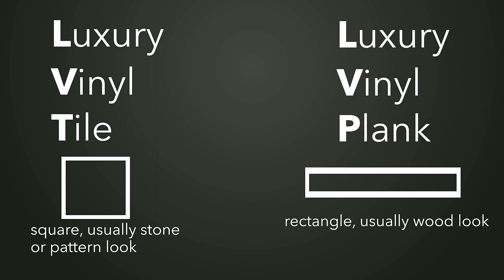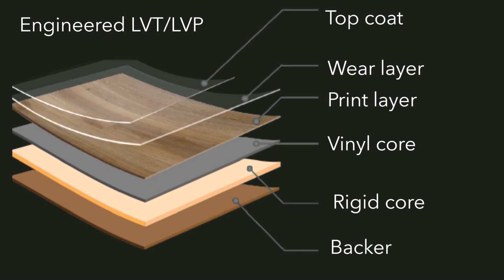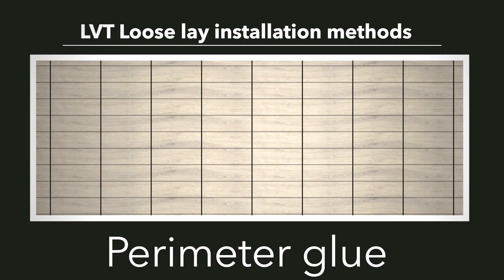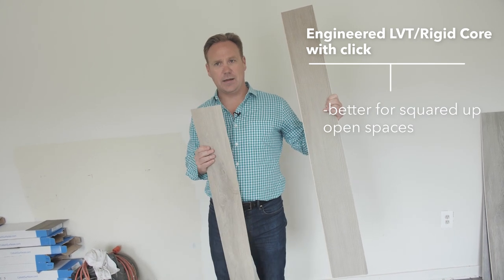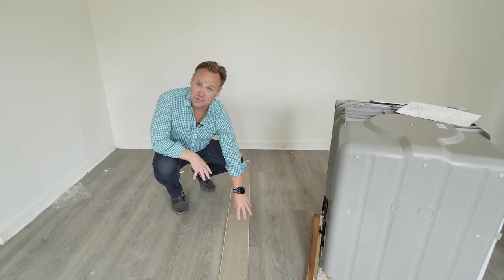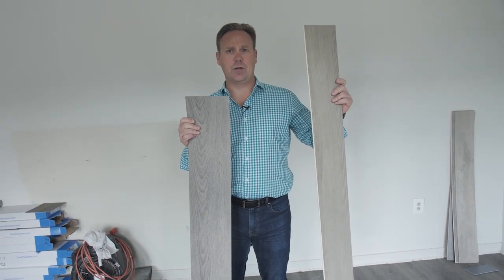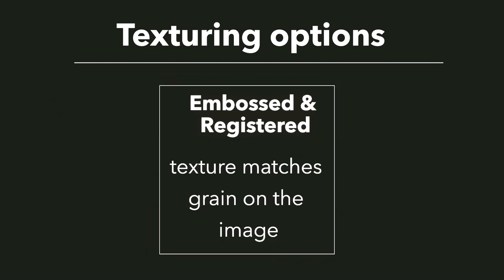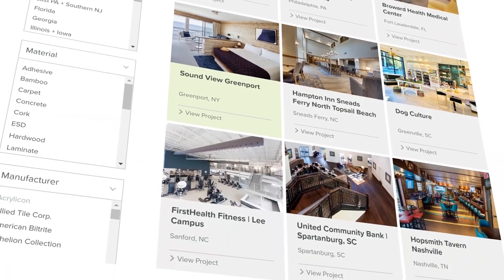Versatile Vinyl Flooring: Flooring University LVT 101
LVT. LVP. Rigid core. Engineered vinyl. Dryback. Glue down. Floating. Loose lay.  YEAH, it can get complicated! Spartanite, Kevin Dunn is putting it all in layman's terms.  Click on and explore luxury vinyl in all its glory!

intro 00:00
What is LVT 00:04
What LVT is made of 00:52
 Difference rigid core and loose lay 1:32
Applications of LVT 1:53
How is LVT installed 2:16
How is LVT maintained 5:16
LVT embossing 6:15
Choosing an LVT 7:20